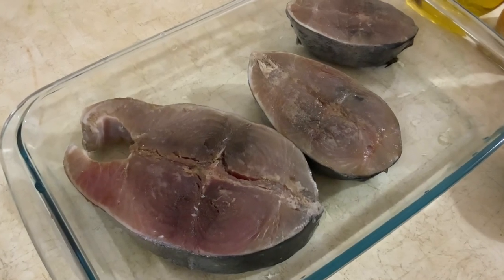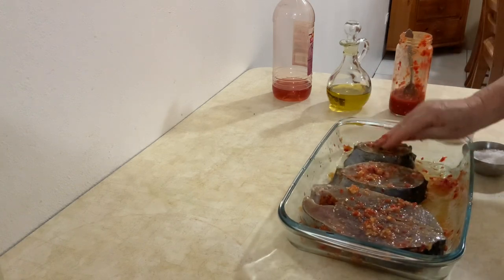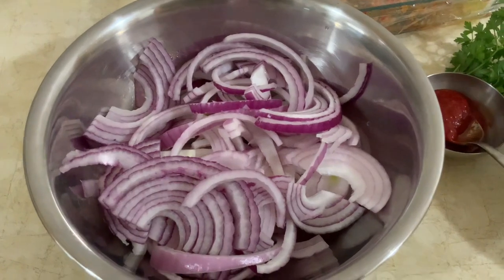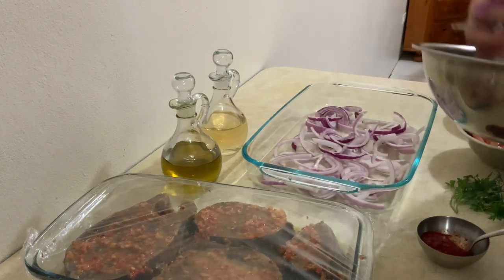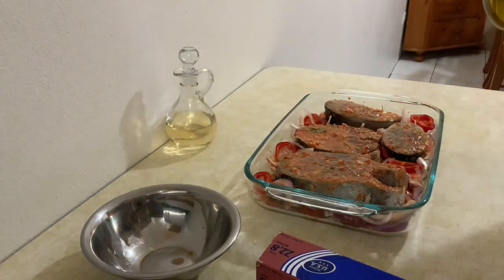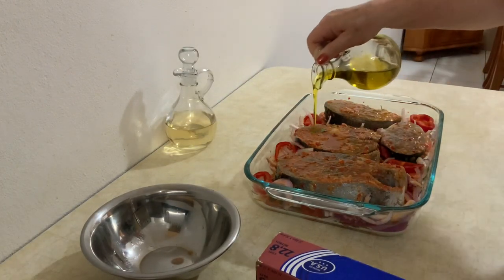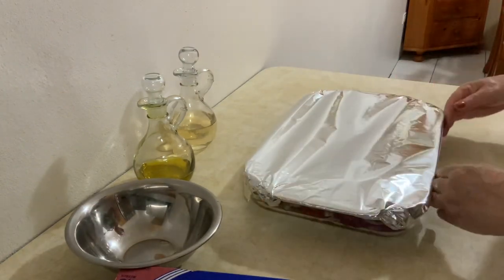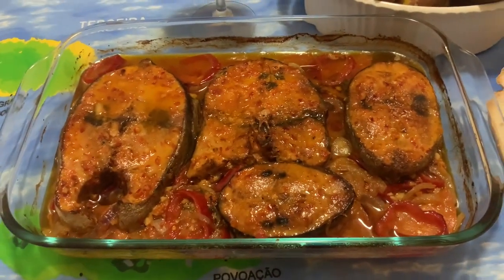Atum Fresco Assado no Forno (Albacore)